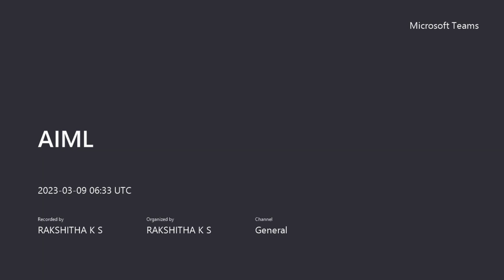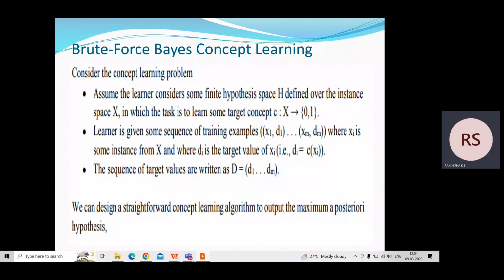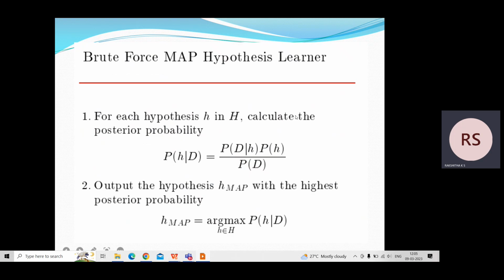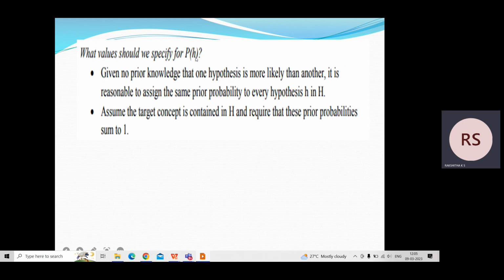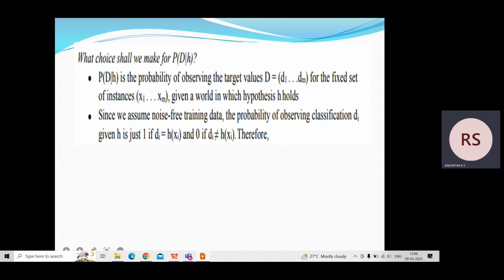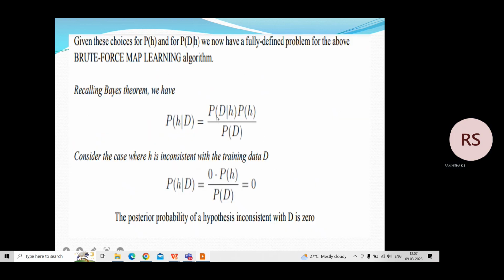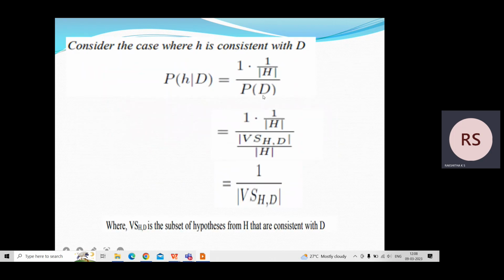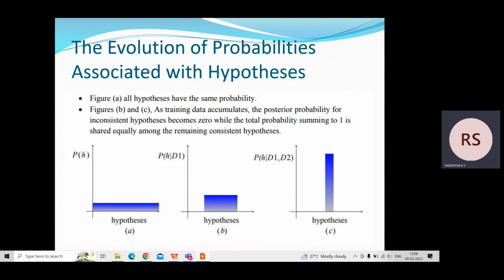AI ML General 20230309 120219 Meeting Recording